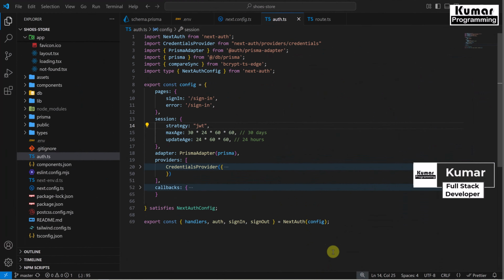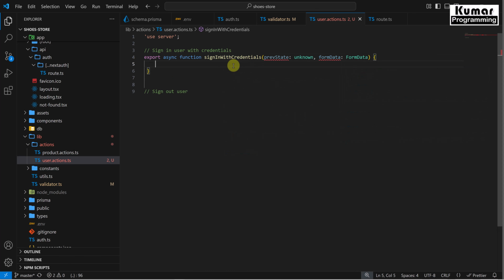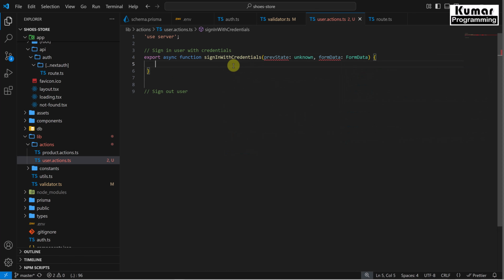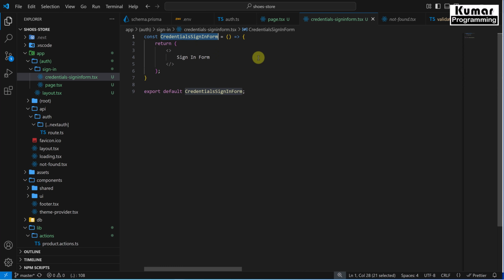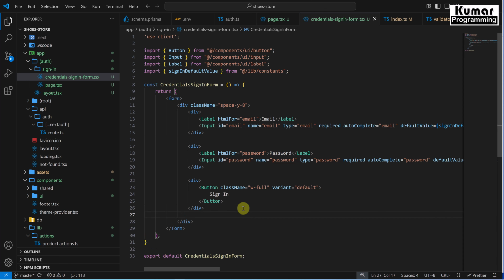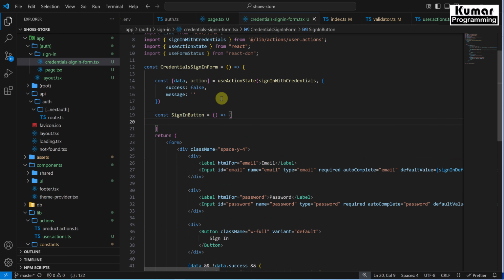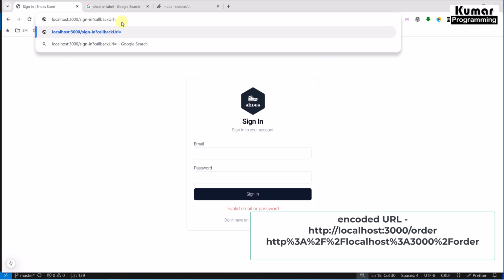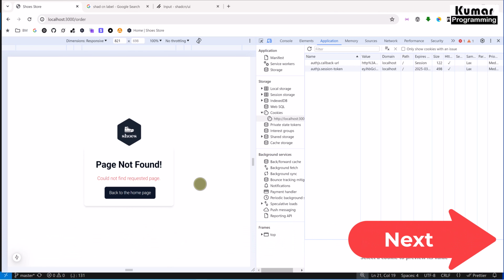15 -Sign In Page (Schema Actions Form)- (Next js 15, React 19, PostgreSQL , Prisma, ShadCN, Paypal)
15 - Sign In Page (Schema Actions Form)- (Next js 15, React 19, PostgreSQL , Prisma, ShadCN, Paypal, Stripe API integration)

In this section we'll we'll be creating SignIn Page and its Schema Actions and Form and we'll implement authentication.

📌 01:00 -  Create Sign In Page Schema
📌 02:50 -  Create Sign In Action
📌 07:33 -  Create Sign In Page
📌 20:00 -  Hook up Sign In Page with Server Actions

🔥 Next js 15 New Features:
1. Support for React 19
2. Enhanced CLI
3. Turbopack Dev (Stable)
4. Static Route Indicator
5. Enhanced Forms (next/form)
6. TypeScript Support

🔥 React Js 19 New Features:
1. Actions
2. New Hooks useActionState, useFormStatus,
3. React Server Components
4. New API: use
5. Enhanced Error Reporting
6. Support for Document Metadata
7. Improved Hydration and Resource Loading

🔥 Prisma
Prisma Client
Prisma Migrate
Prisma Studio

Integrating Prisma with PostgreSQL:
Type Safety
Schema Migrations
Developer Experience

🔥 PostgreSQL  Database Features:
1. ACID Compliant
2. Advanced SQL Features
3. Extensibility
4. JSON and JSONB Support
5. Concurrency Control
6. Full-Text Search
7. Foreign Data Wrappers (FDWs)
8. Replication and High Availability
9. Partitioning
10. Security Features
11. Foreign Keys and Data Integrity
12. Indexes and Performance Optimization
13. Backup and Recovery
14. Cross-Platform Compatibility
15. Advanced Analytical Queries